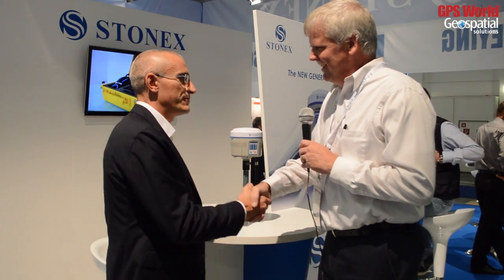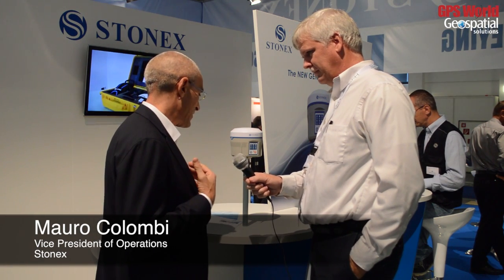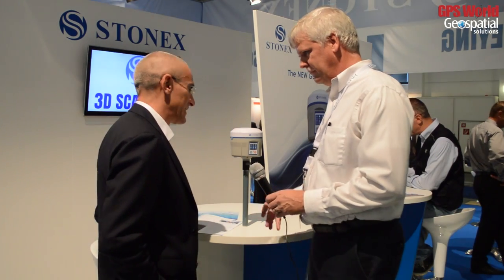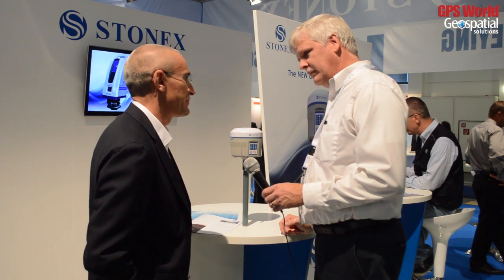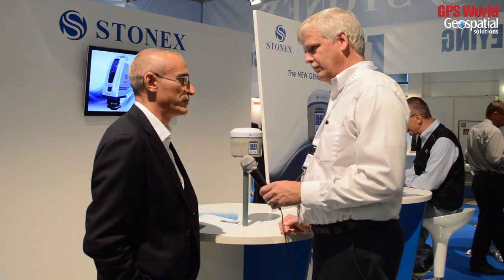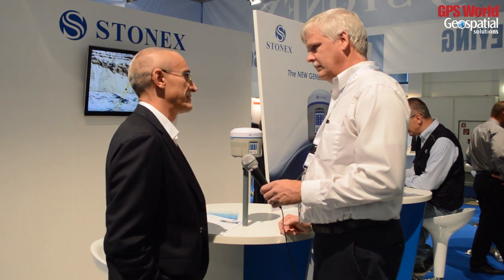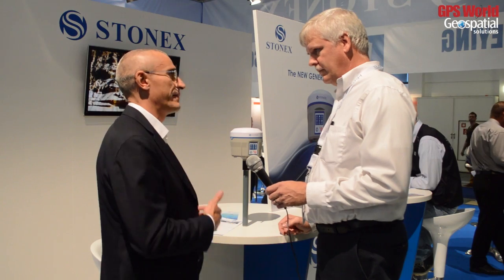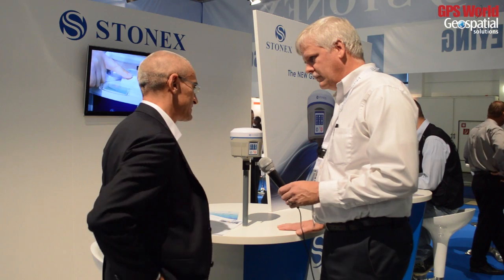InterGeo 2014: Stonex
Mauro Colombi, vice president of operations for Stonex, discusses the new S10 GNSS Receiver while at InterGeo 2014, held October 7-9 in Berlin. The S10 features a new generation of smart and open GPS, where a user can install custom applications directly on the receiver.